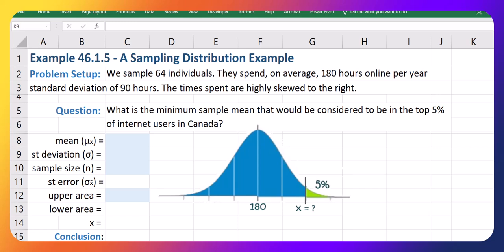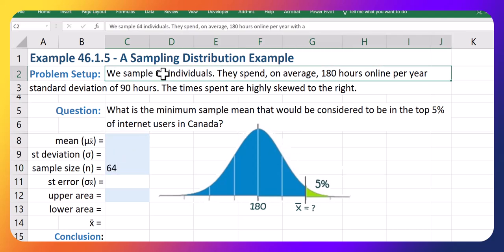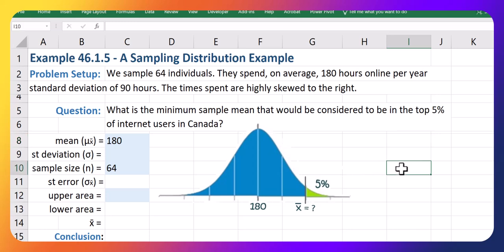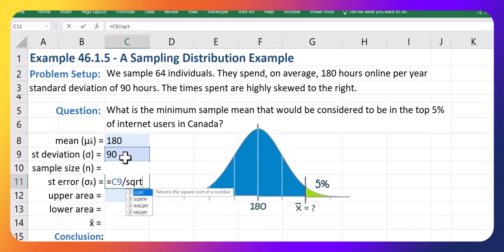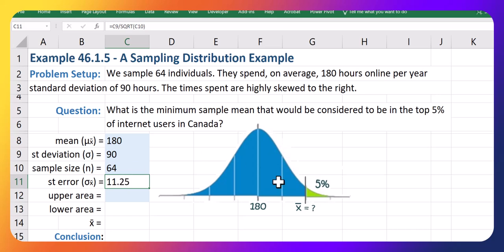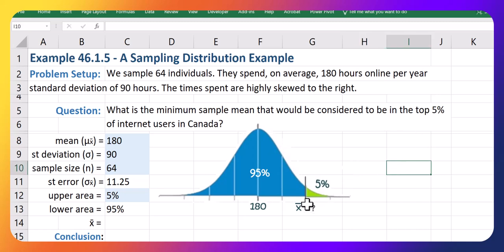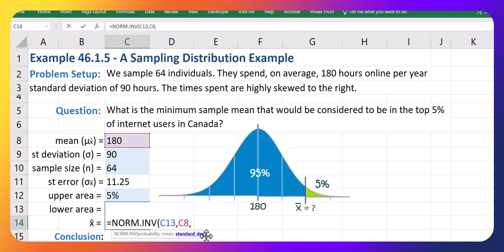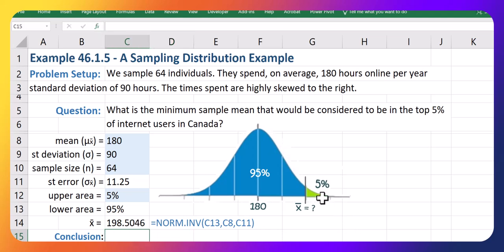How to Solve an Inverse Sampling Problem using Excel's NORM.INV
How to use Excel's NORM.INV() function to calculate the minimum sample mean when the area/probability of that value is given. Want to download the Excel file shown in this video or have more information on Sampling Distributions? See my free OpenEd textbook: